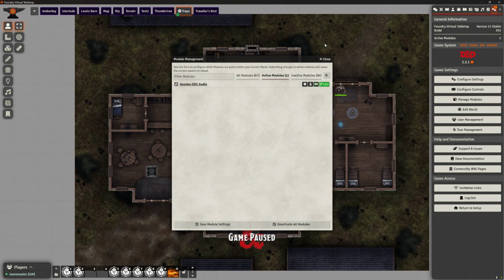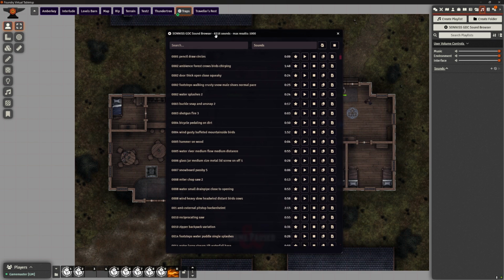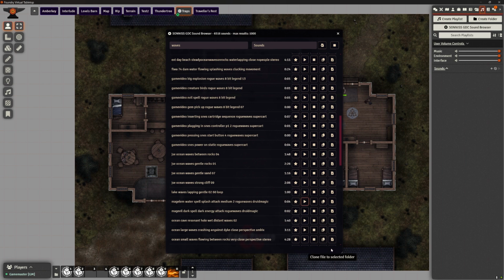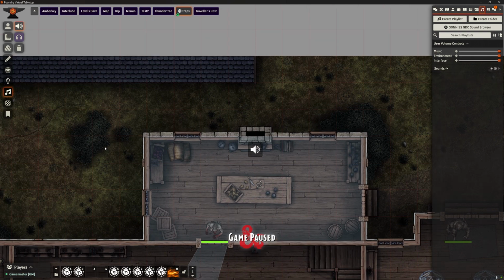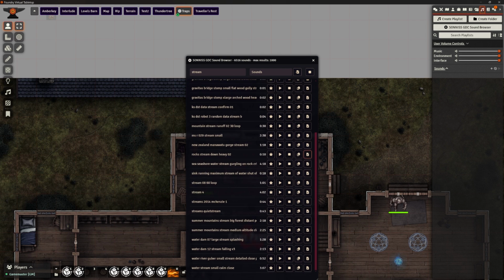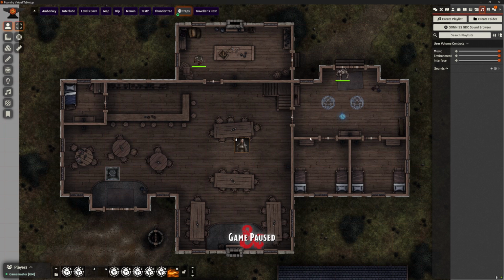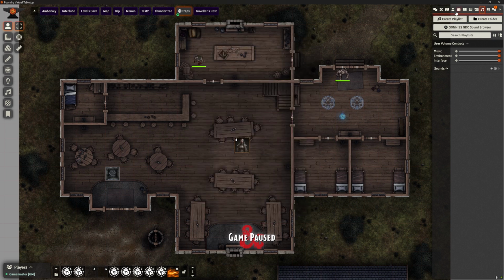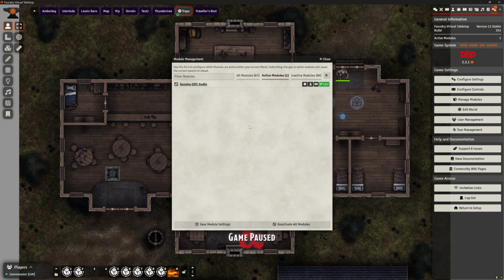Foundry VTT - Add On: Sonniss GDC Audio - Free sound effects!